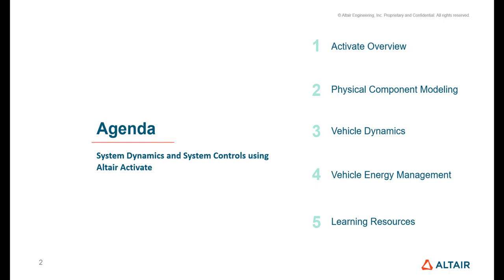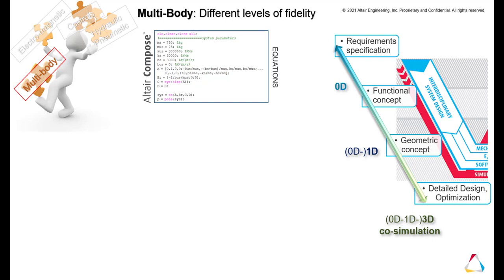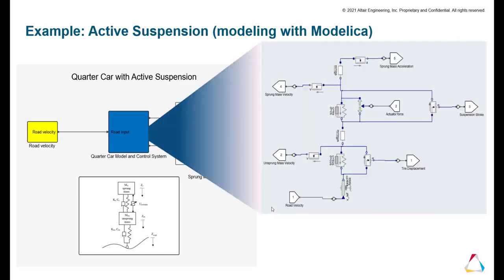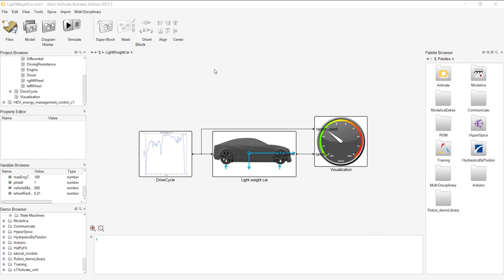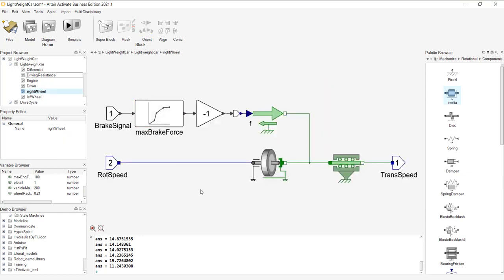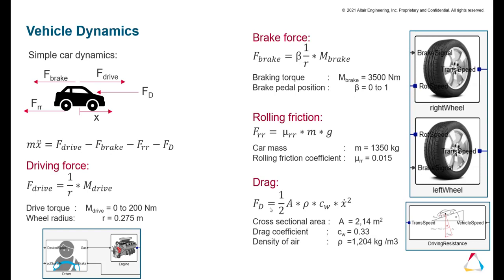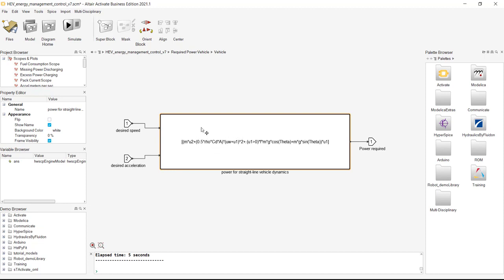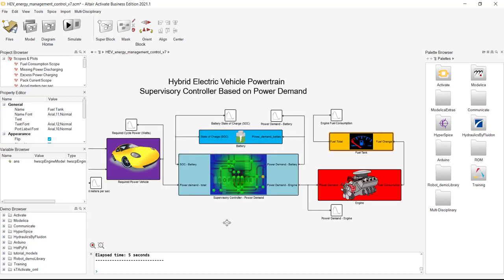【課程】System Dynamics and System Controls using Altair Activate｜瑞其科技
【說明】
此影片重點展示各個1D與3D耦合分析的實際案例，說明系統及的建模的重要性以及對於研發流程的幫助，並以車輛動力學的案例作軟體操作示範。